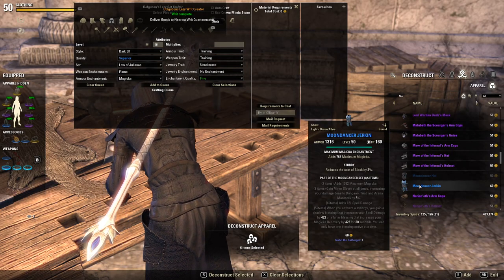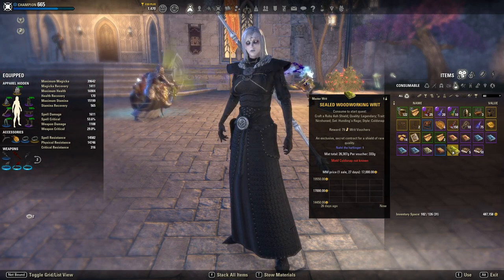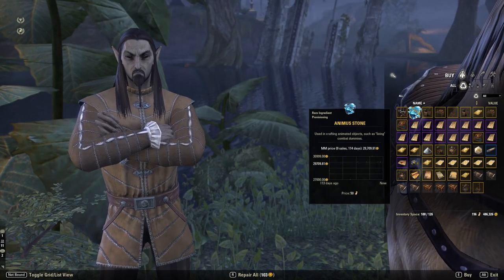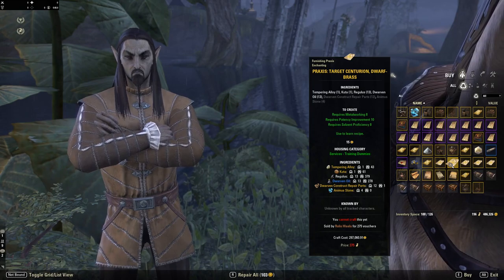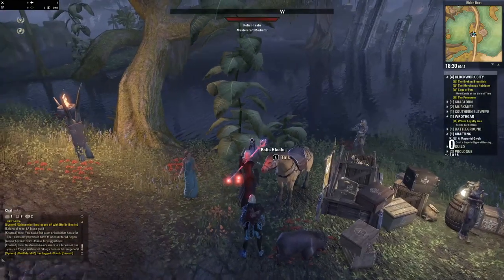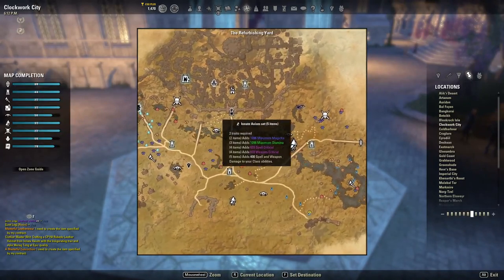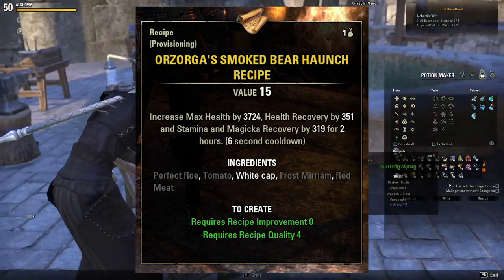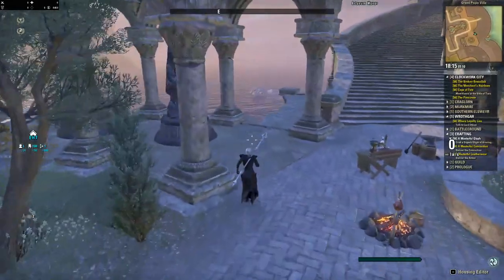ESO Complete Master Writ Guide (2020) - Everything you need to know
Heyo everyone!

If you need help on figuring out how to complete Master Writs, or you just don't understand them at all. Well I will explain everything you need to know in this Master Writ Guide.

Timestamps:
Add-ons 1:29
How/When you get Master Writs 1:52
Writs in a detailed view 3:10
Rewards from Master Writs - 5:22
Tips for Master Writs - 12:09
Are Master Writs Worth it - 13:17